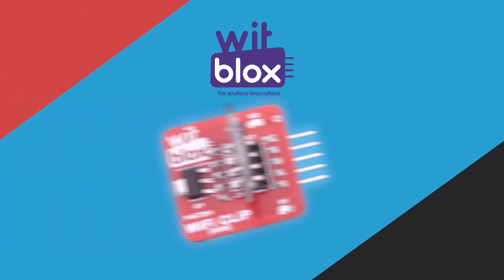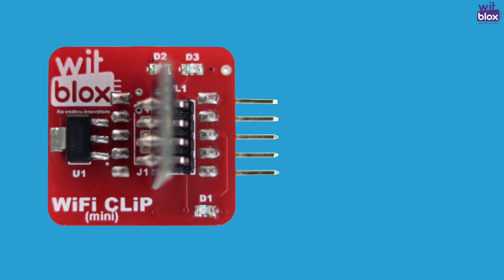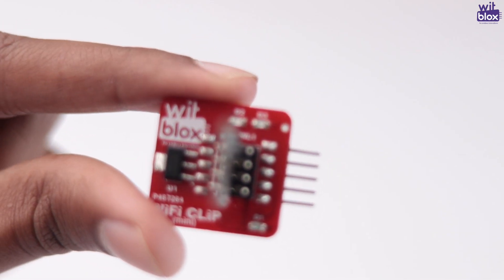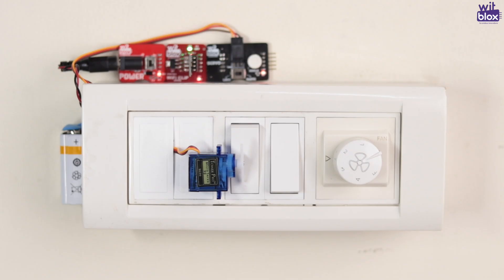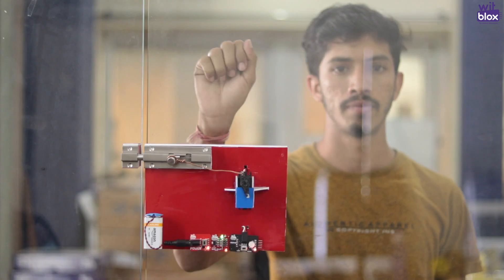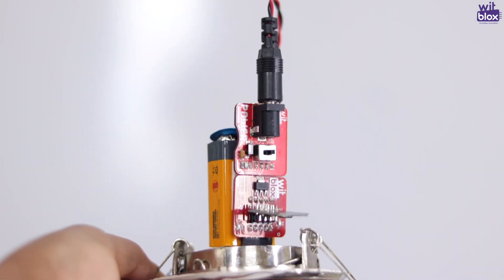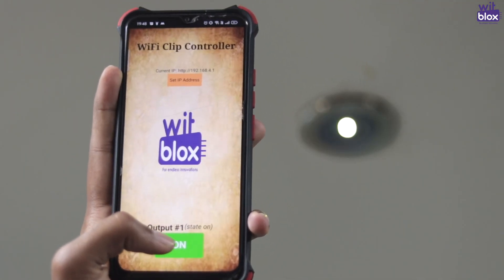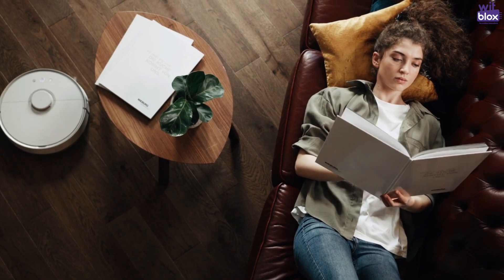What is WitBlox WiFi Clip Blox?